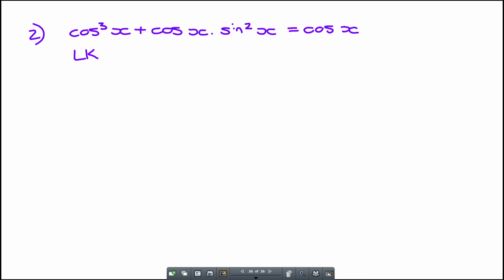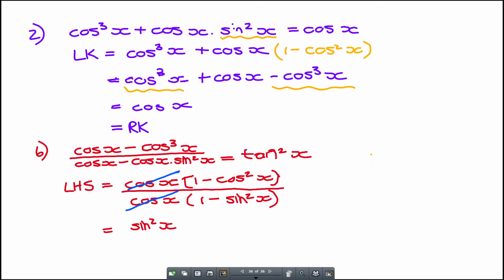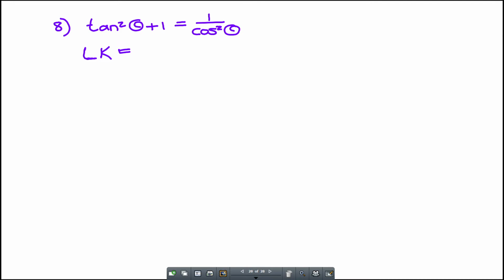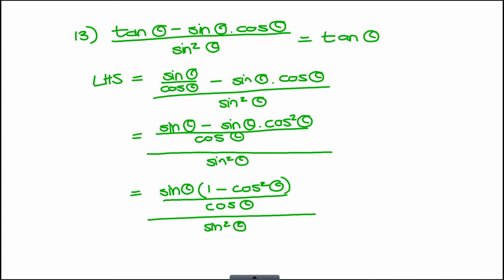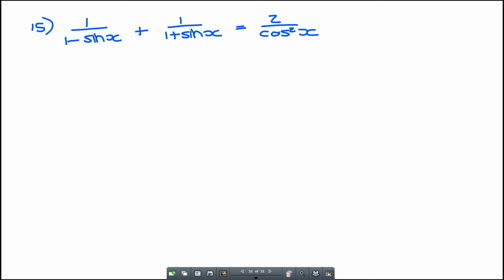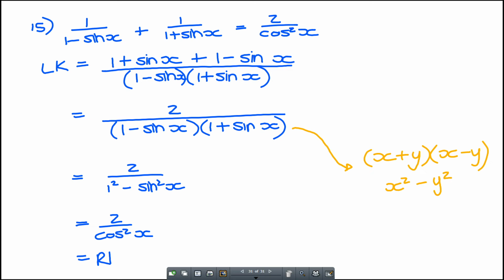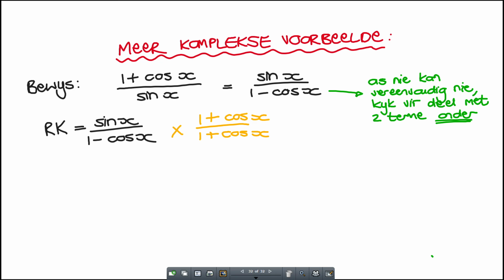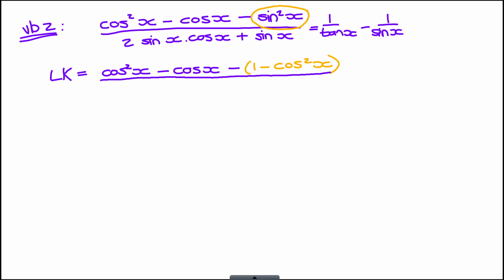gr11 Trig 13 Apr